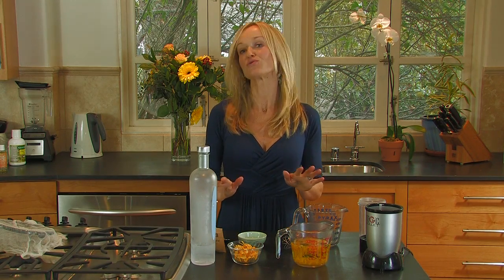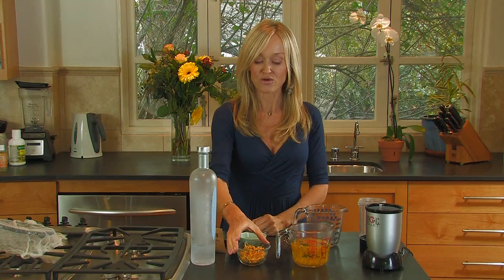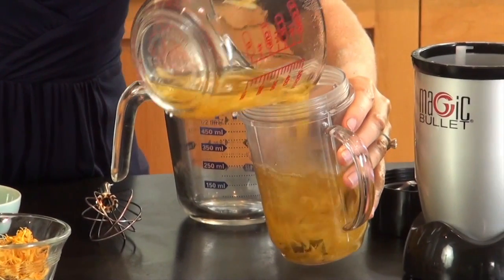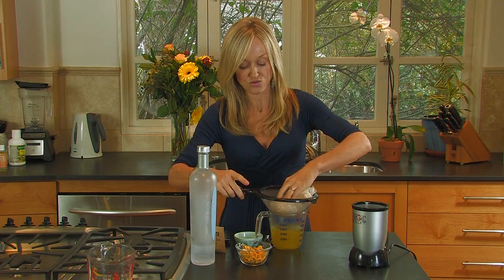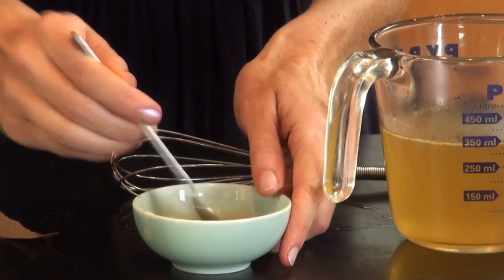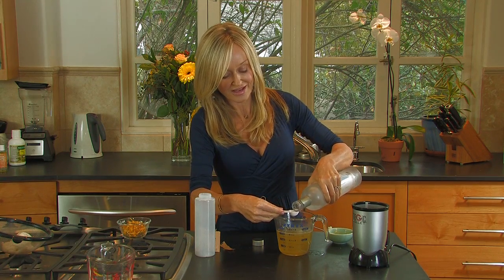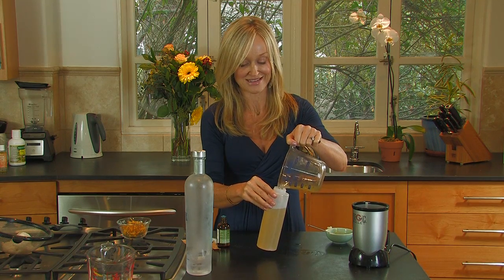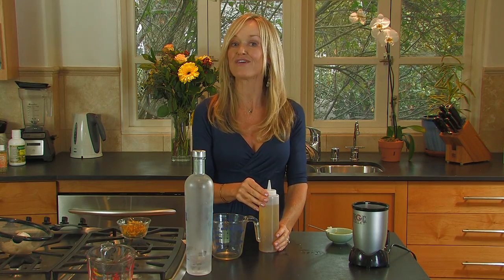Gorgeously Green : How to Make a Soothing Marigold Acne Gel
Acne gels contain harsh chemicals, and can be detrimental to the health of your skin. Create your own soothing marigold acne gel, sure to be more effective than store-bought products, with help from Gorgeously Green's Sophie Uliano in this free video on green lifestyles.

Bio: Sophie Uliano is the NY Times bestselling author of Gorgeously Green, 8 Simple Steps to an Earth-Friendly Life and The Gorgeously Green Diet.
Filmmaker: Carrie Leigh

Series Description: Replacing household cleaners with homemade options is an environmentally-friendly choice sure to please both your wallet and the entire family. Make Earth-friendly home remedies with the help of Gorgeously Green's Sophie Uliano in this free video series on green living.